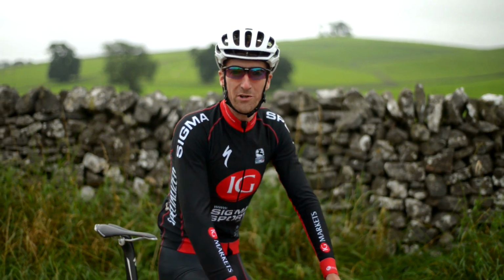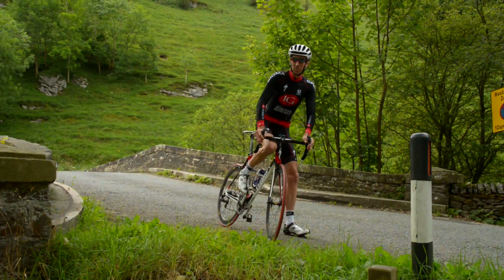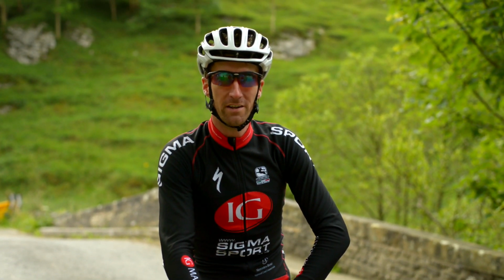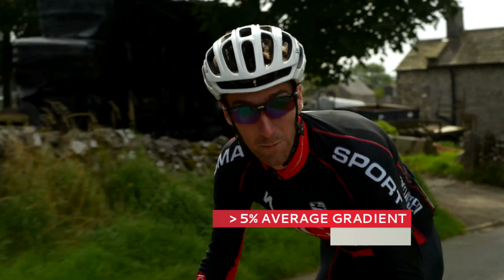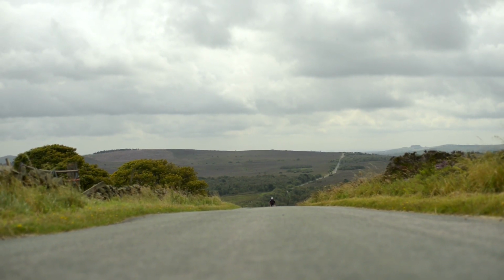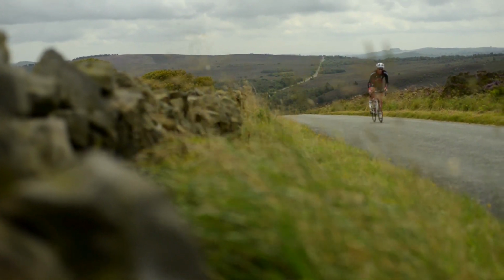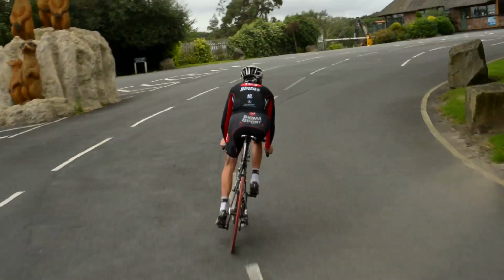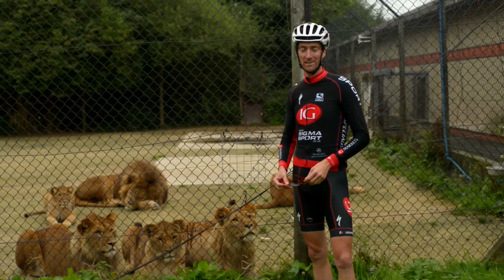Tour of Britain 2012 - Insight into Stage 2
Daniel Lloyd from Team IG-Sigma provides an exclusive insight into stage 2 of the Tour of Britain. The stage totals 178km in total and features some tough climbs before a unique location for the stage finish; a safari park!